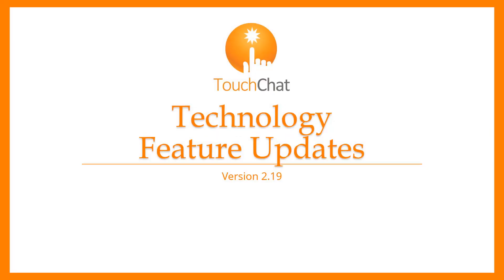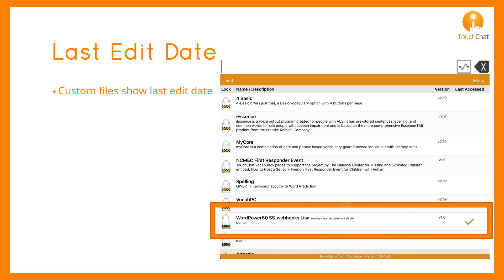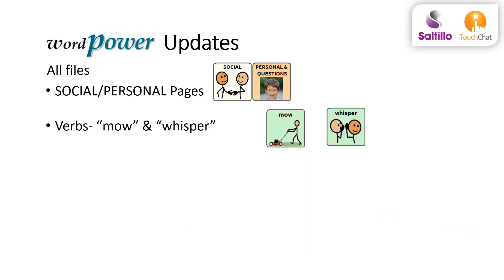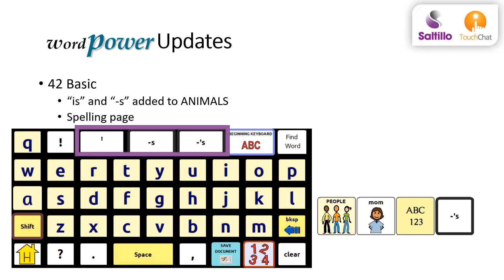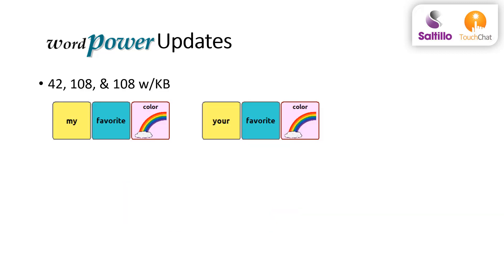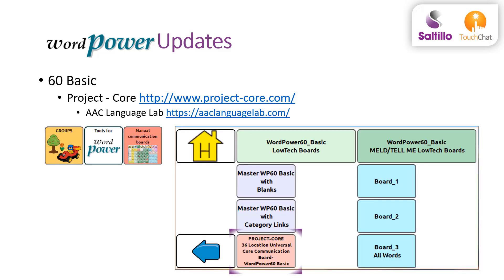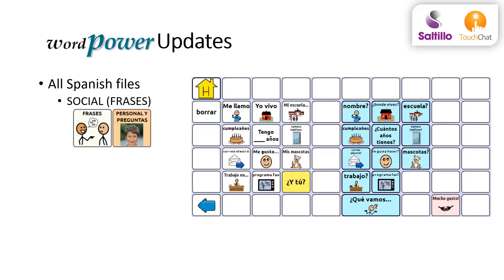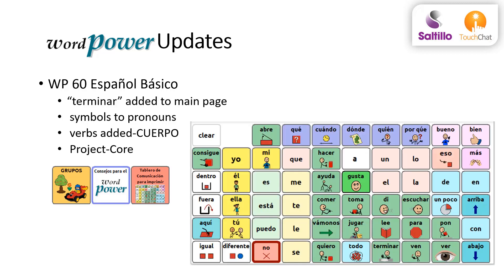TouchChat: What's New 2.19.0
See what is new in TouchChat version 2.19.0